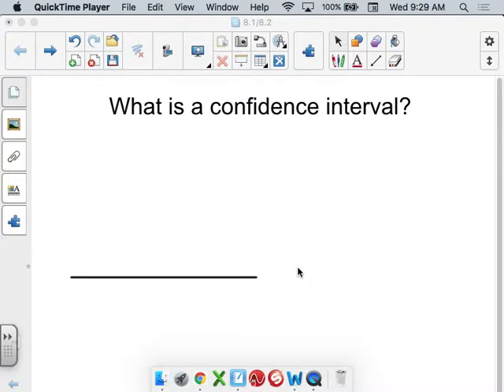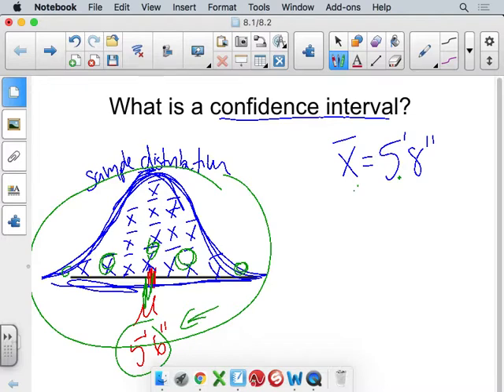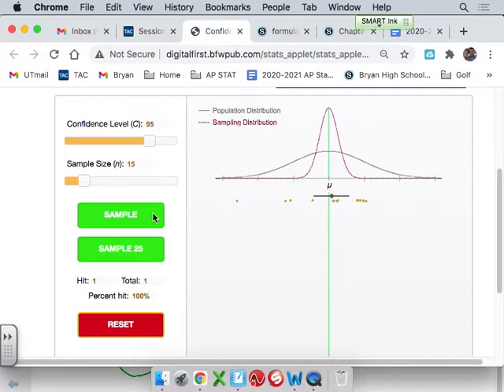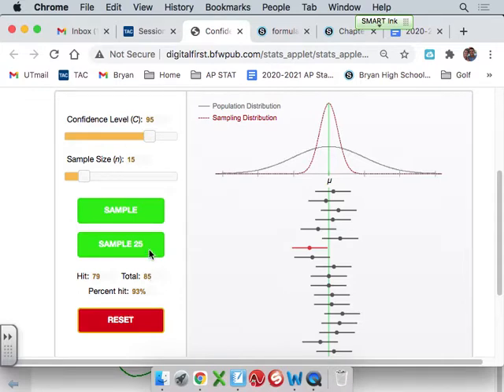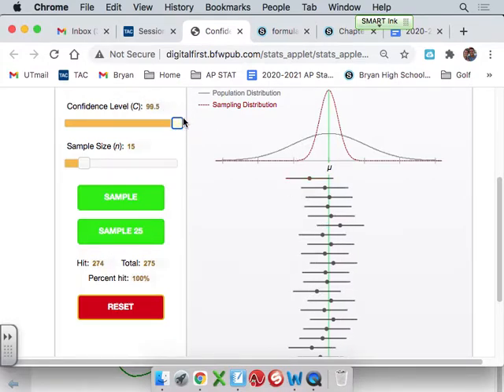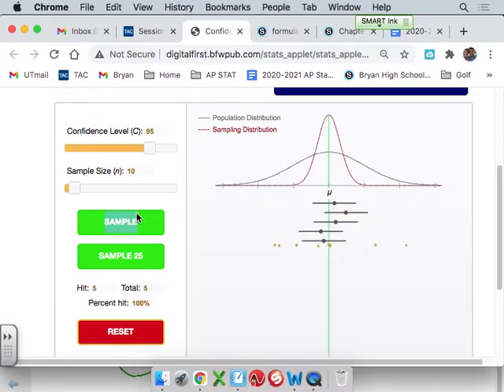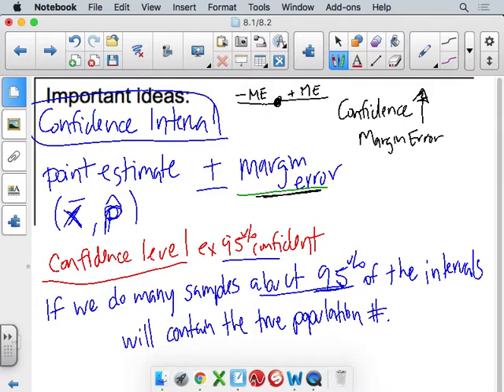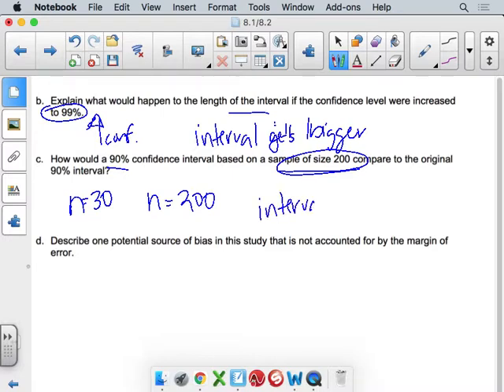Confidence Intervals (2:5 lesson Part 1)